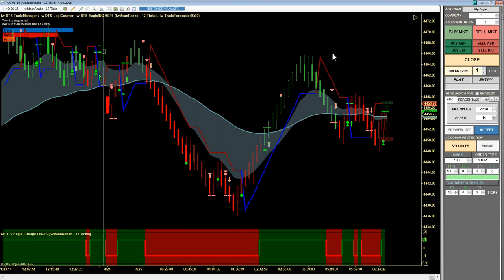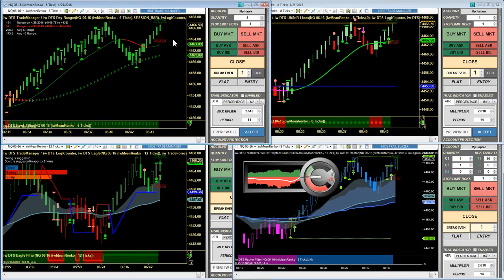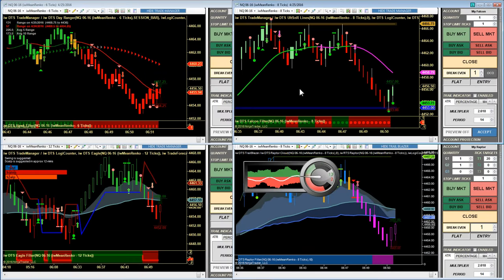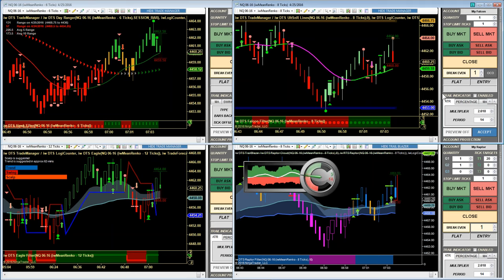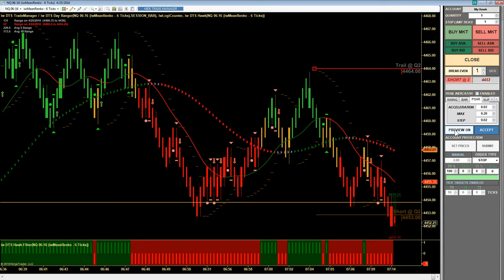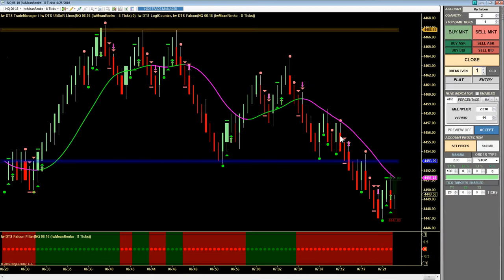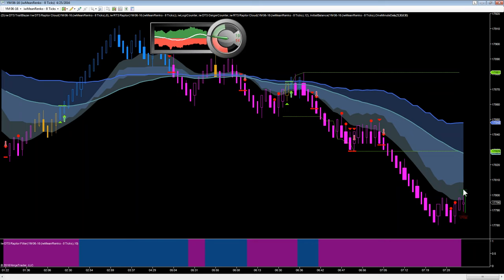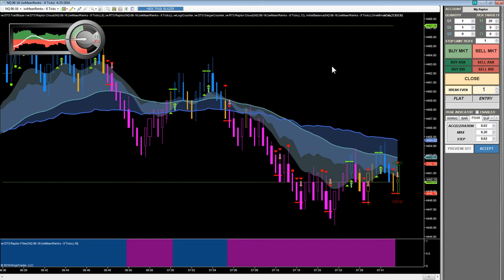April 25 2016 | Futures Training Room